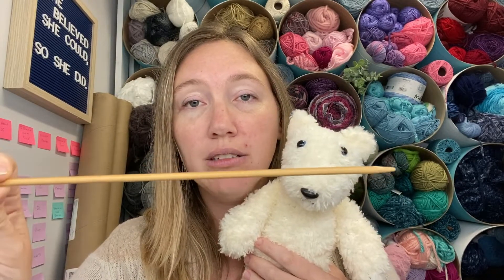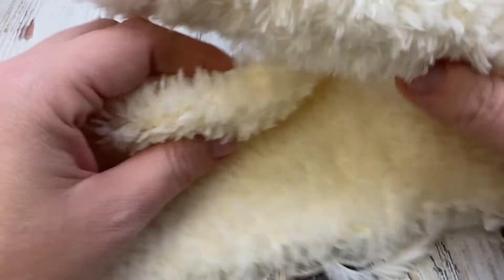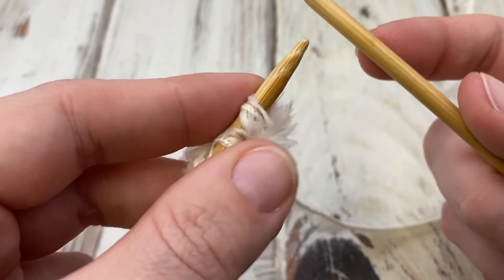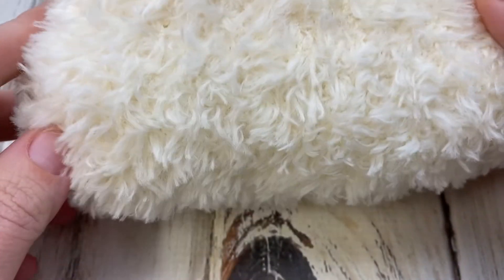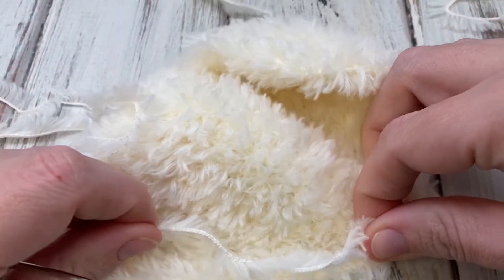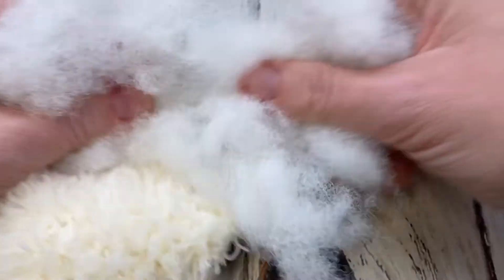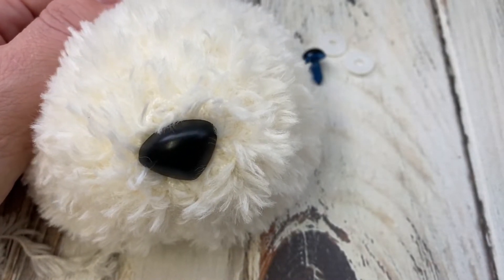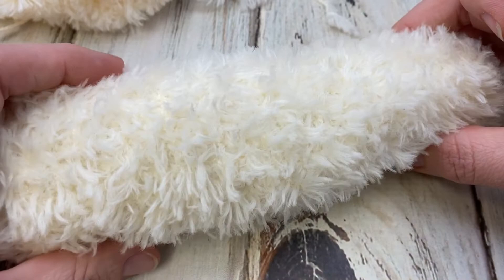How to Knit a Polar Bear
This tutorial will show you step by step how to crochet an Easy Knit Polar Bear.  This project is knit flat on two straight needles and seamed - all detailed in the video.

Uses only garter stitch, knit stitch.